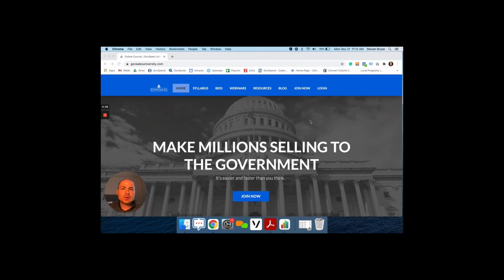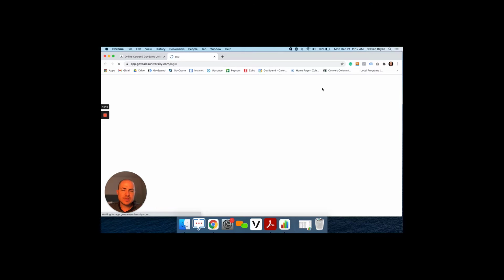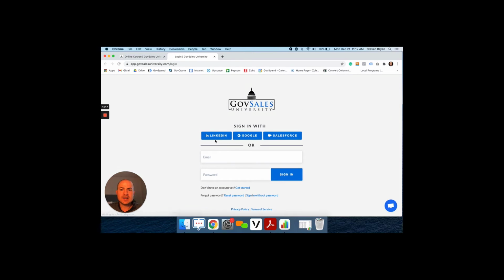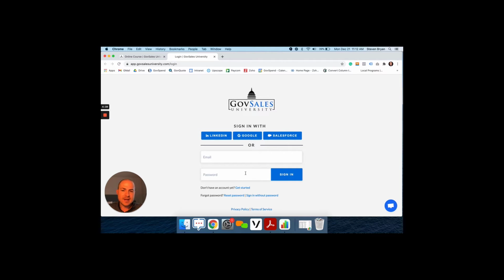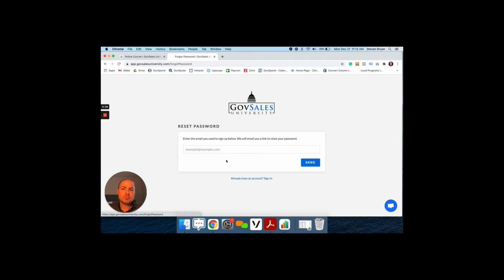FedBiz- U | Resetting Your Password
How to reset your Password with FedBiz-U

Learn to be a Successful Government Contractor with FedBiz-U (Powered by GovSpend University)

The 2-step Learn to Earn process will teach you everything you need to know to sell to the government and then provide you leads to specific government agencies that are buying what you sell.

Learn: 100+ Quick On Demand Videos
Online educational platform with over 100 direct and to the point videos separated into eighteen sections that provides all of the information and insights to win government sales in the coming weeks, days, or just hours.

Earn: Government Bids and RFPs
Access to comprehensive Bid Notification system and proprietary RFQ marketplace –that will send you email notifications on a daily basis with the specific government opportunities for the products and services you sell.